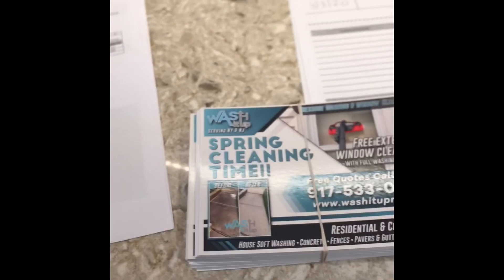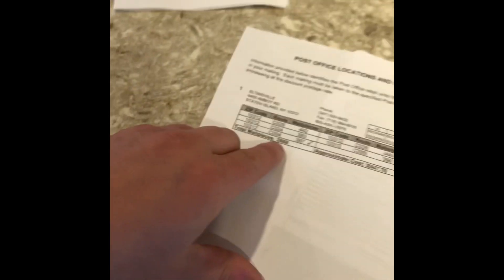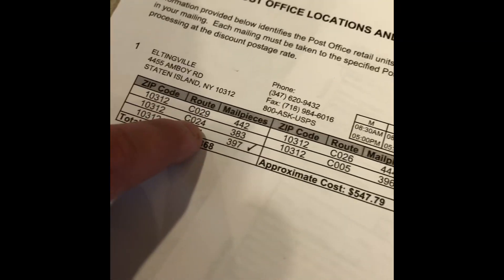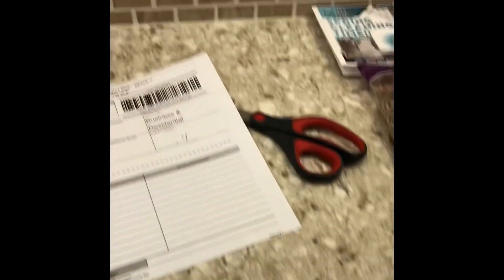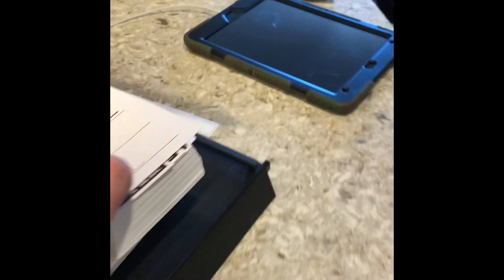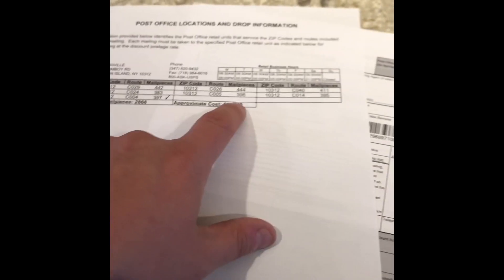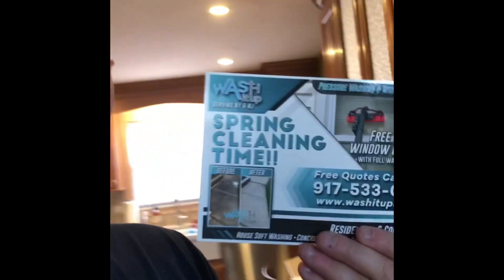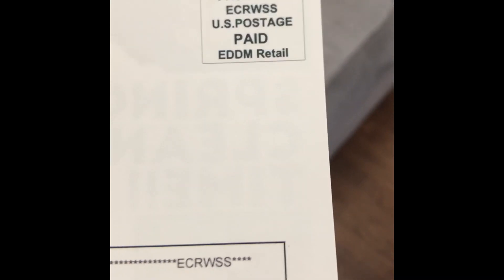How to set up USPS EDDM.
Step by step process of setting up PAPERWORK and ONLINE TOOL explaination . EDDM postcards.